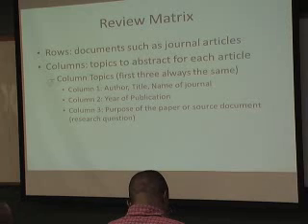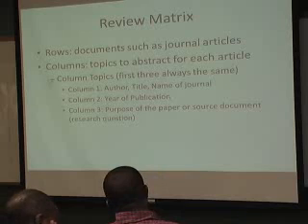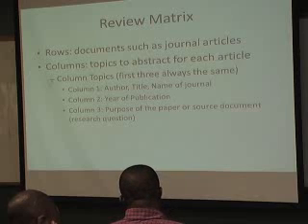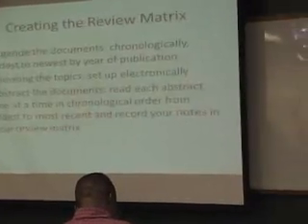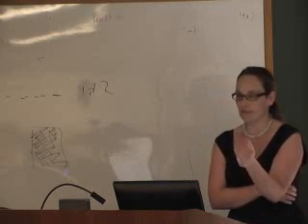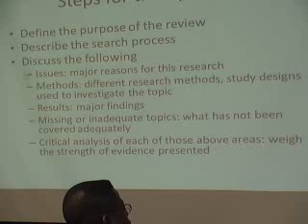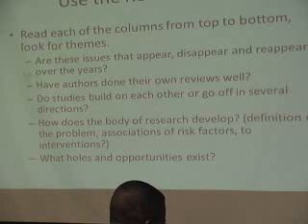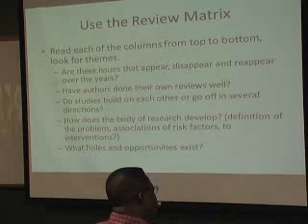How to do a literature review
Kate Parker Karst, MPH and Philip Walker, MLIS